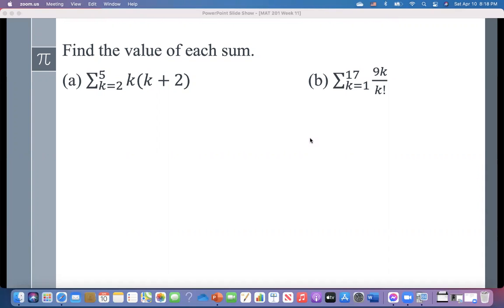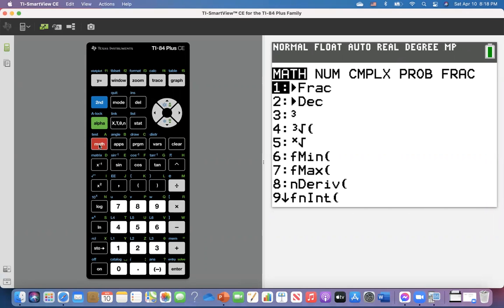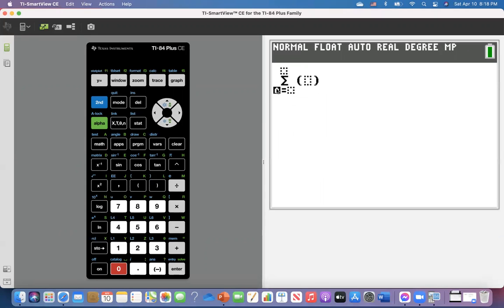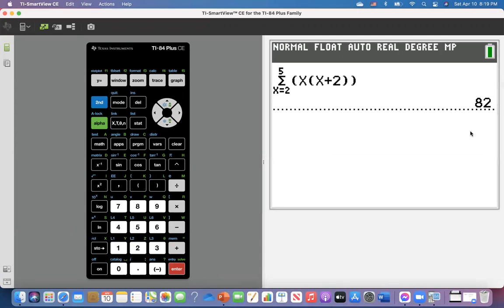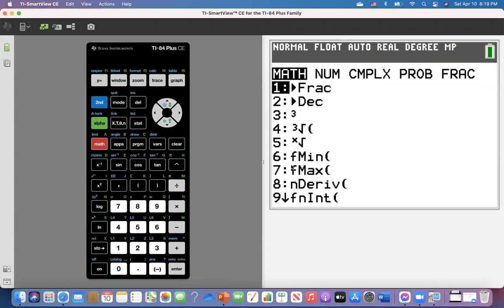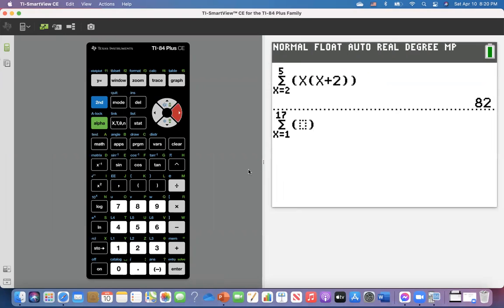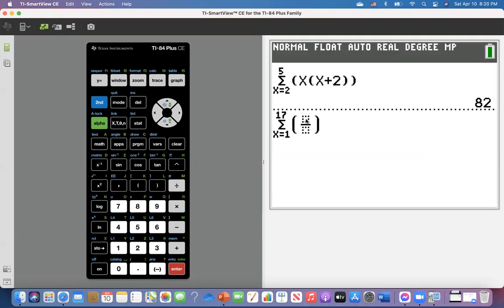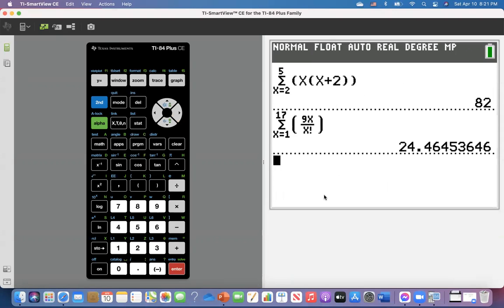Finding Sum in Ti 84